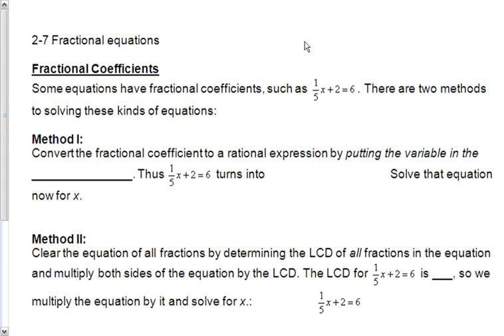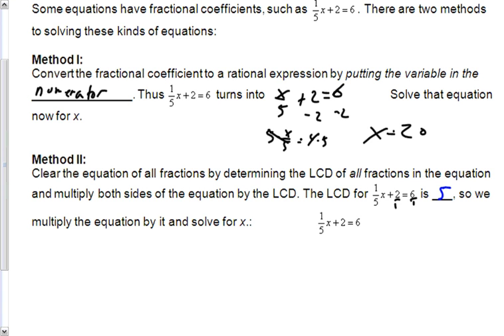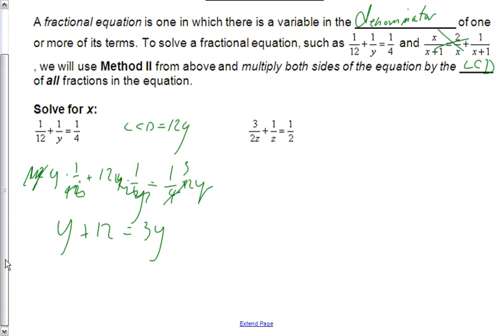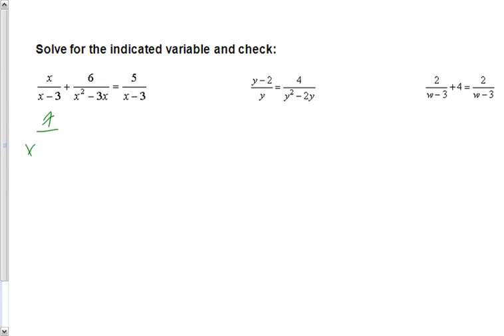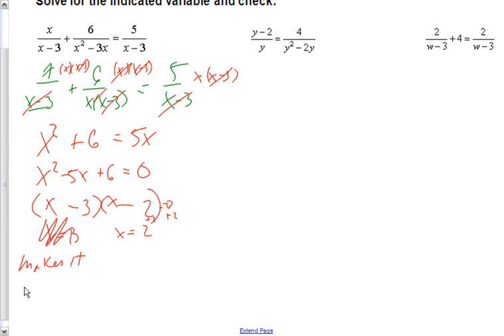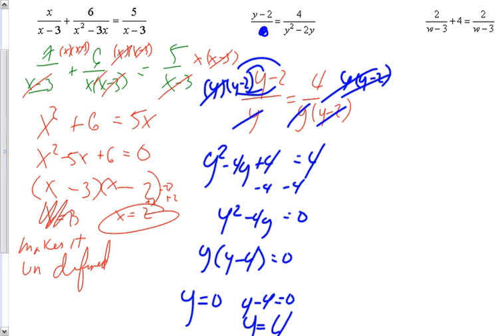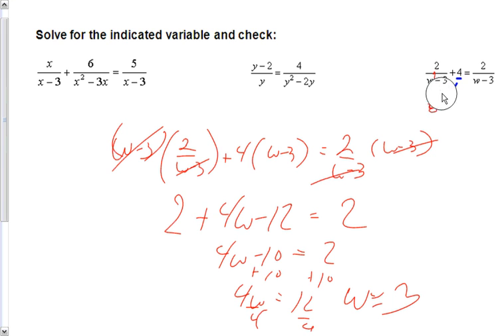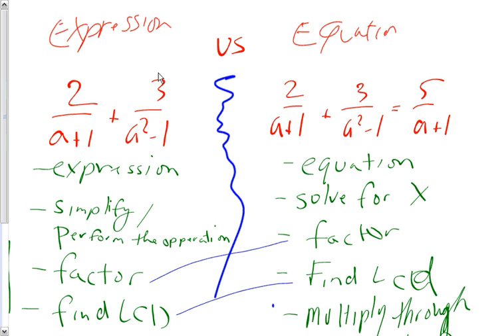2 7 rational equations